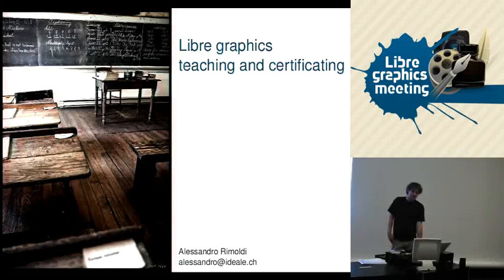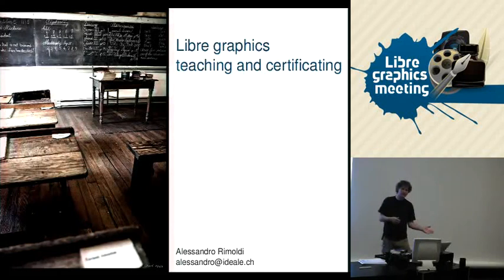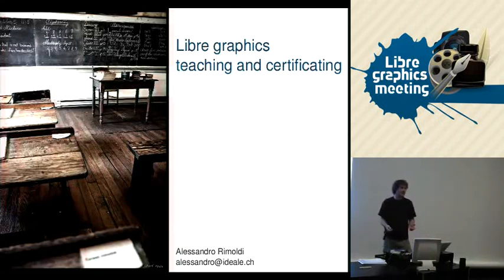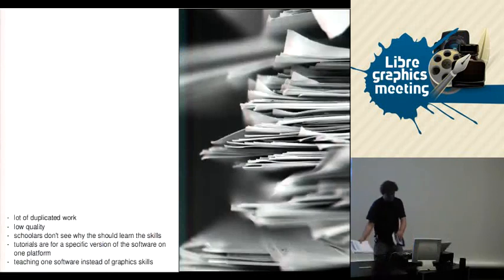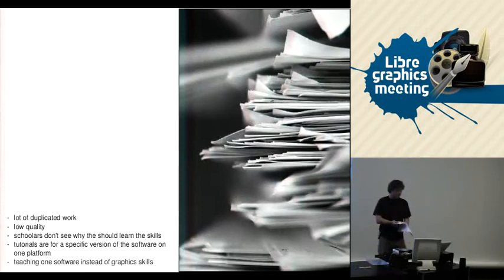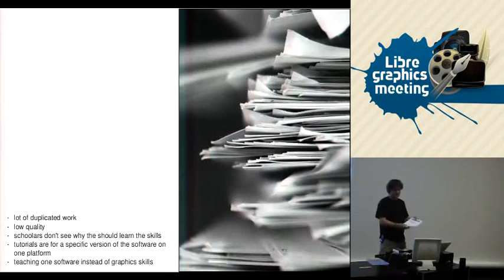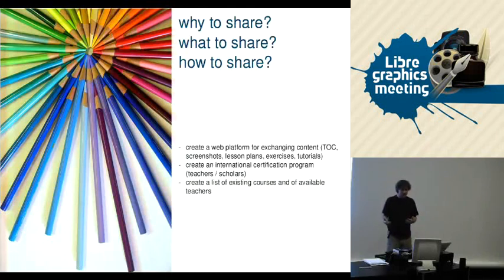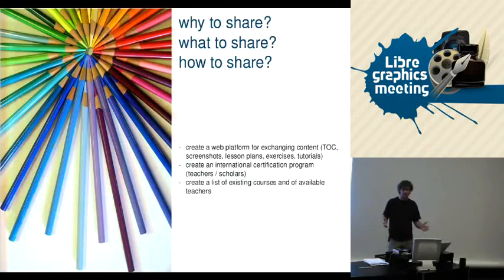Libre graphics teaching and certificating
Alessandro Rimoldi
Scribus